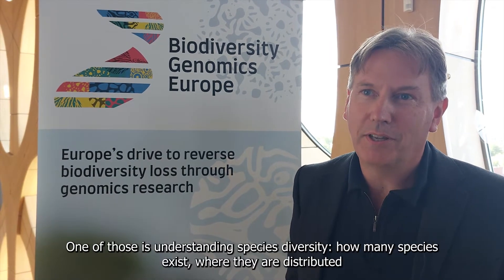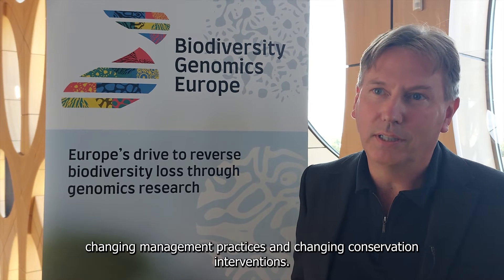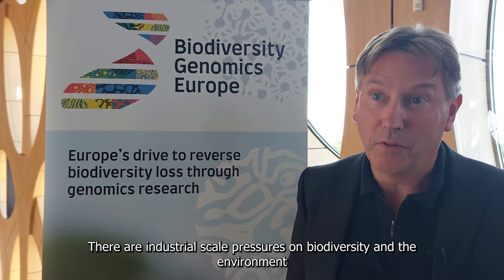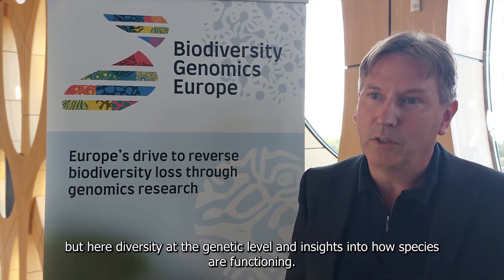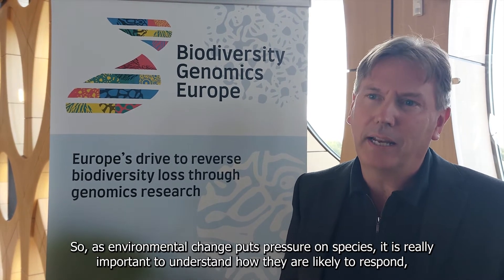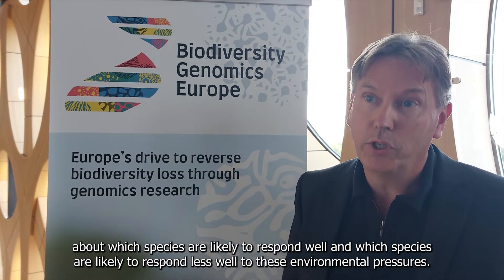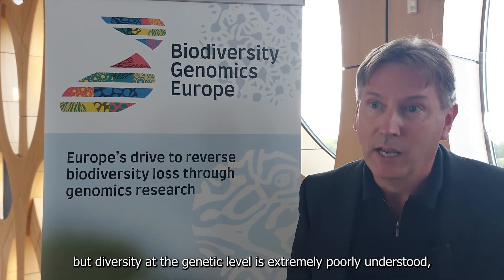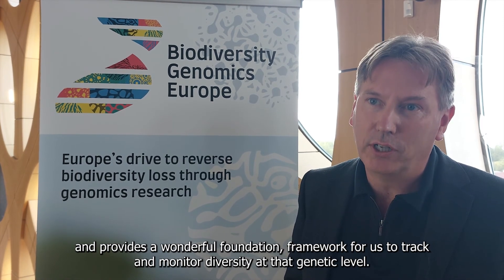Biodiversity Genomics Europe (BGE): the challenges ahead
Peter Hollingsworth, BGE deputy director (DNA Barcoding stream) on BGE's challenges: "As environmental change puts pressure on species, it is really important to understand how they are likely to respond to environmental pressures"